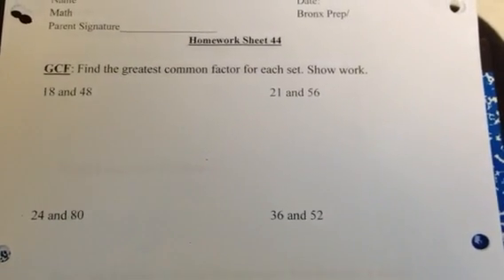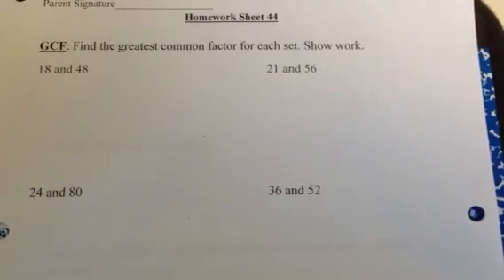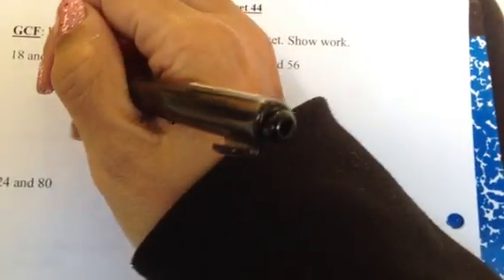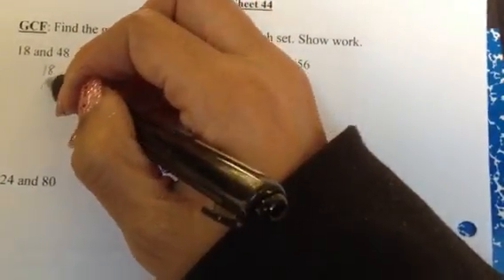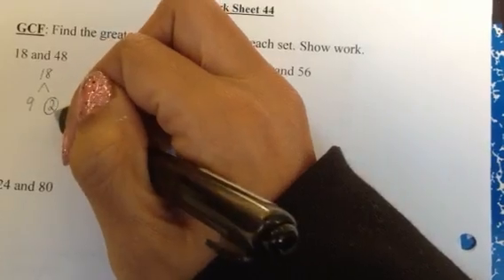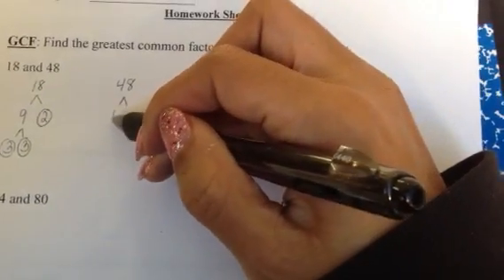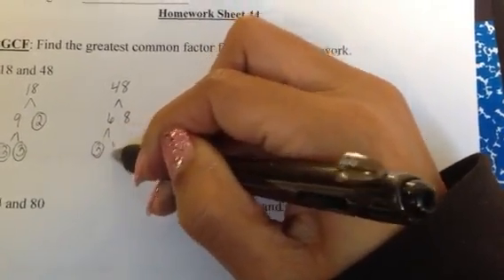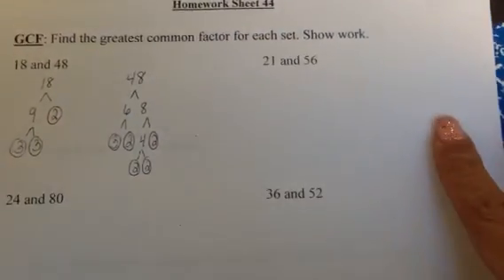Finding the GCF with Prime Factorization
Help with HW 44. Using prime factorization to find the greatest common factor.